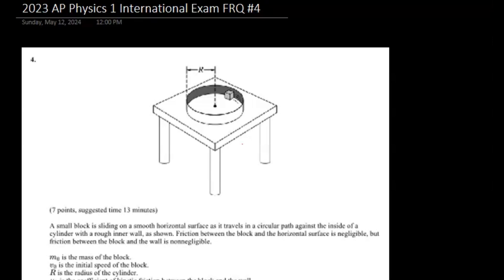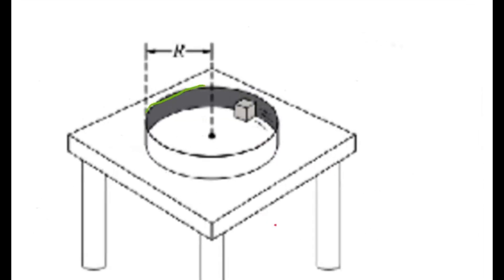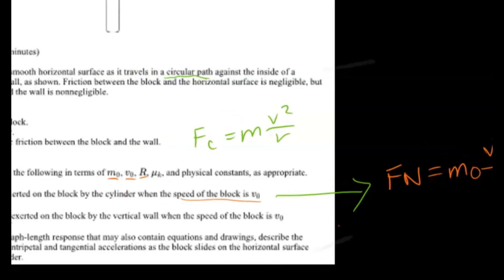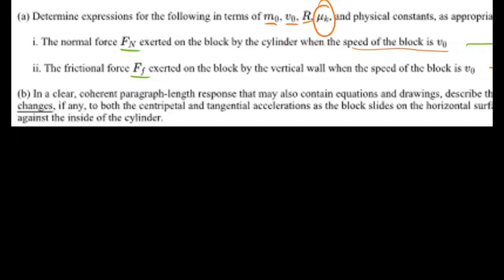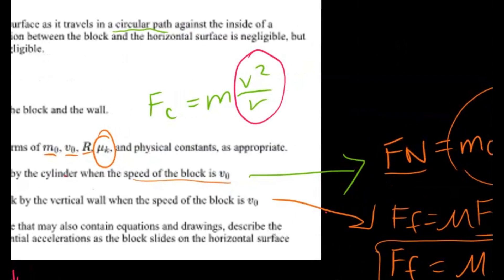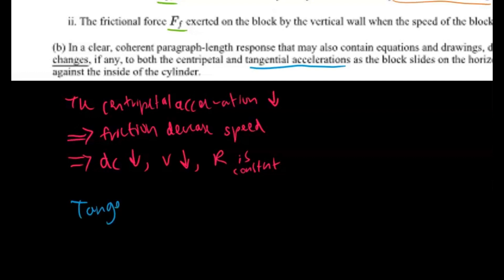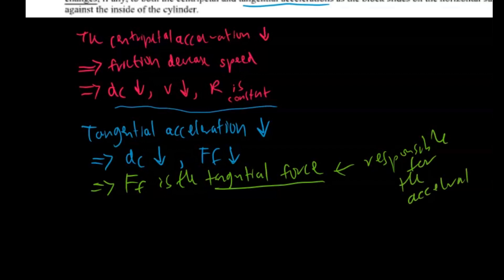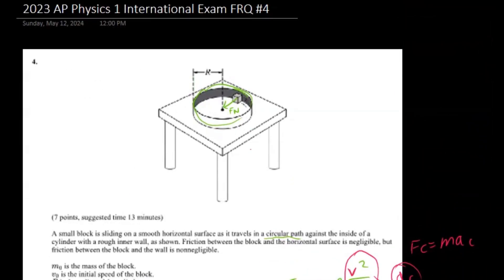AP Physics 1 International Exam 2023 FRQ #4 Solution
______________________________________________________________________________________________________________________________________________________________________________________________________ AP Physics 1 International Exam 2023 FRQ #4 Solution/Answers

Darren reviews the AP Physics 1 International Exam 2023 FRQ #4 Solution/Answers!

0:00 Intro
0:12 FRQ #4 Part a1
1:53 FRQ #4 Part a2
2:42 FRQ #4 Part b (Paragraph Response)